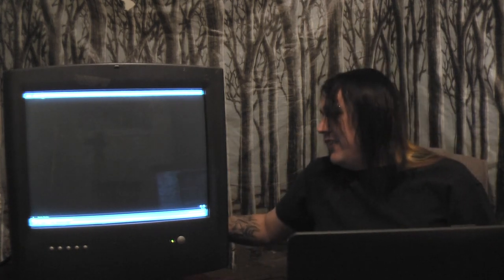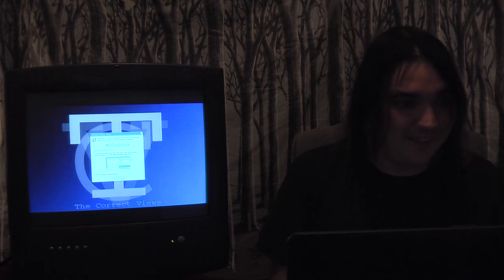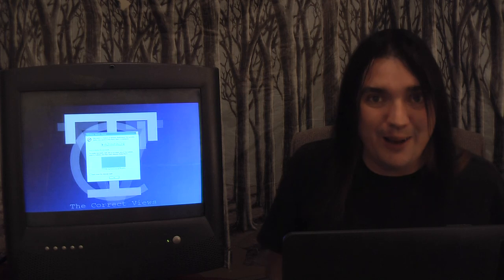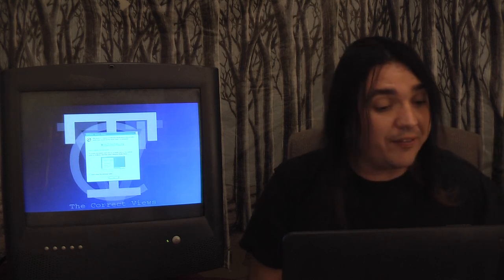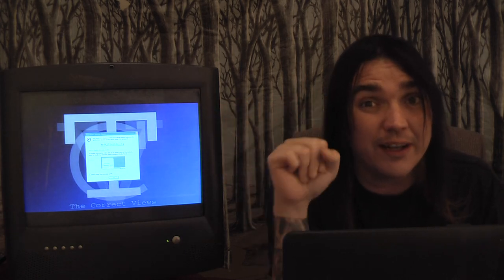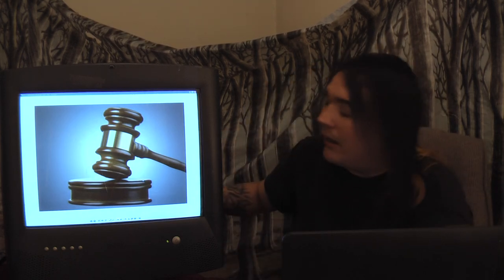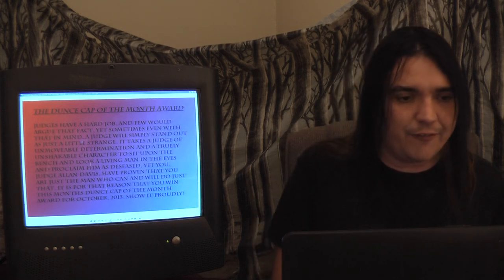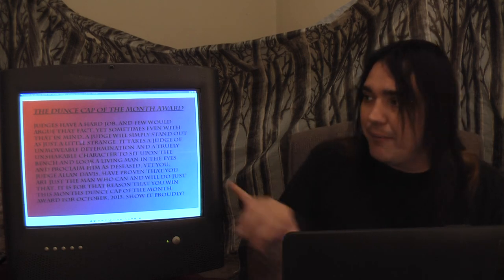THE CORRECT VIEWS (11/5/2013) - The Dunce Cap Of The Month Award for Ohio Judge Davis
'Tis Sam I Be Di Gangi reporting for The Media Speaks and the time is here once again for the must sought after Dunce Cap Of The Month Award! There are some real idiots in here, so listen well.
Sam